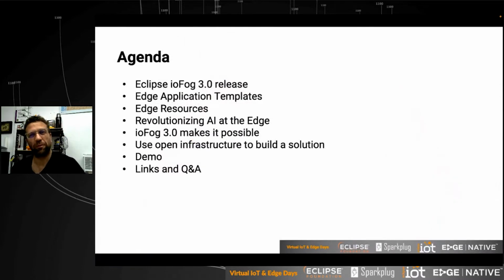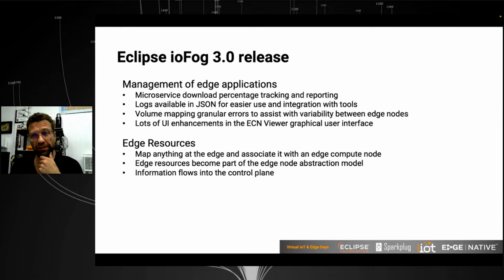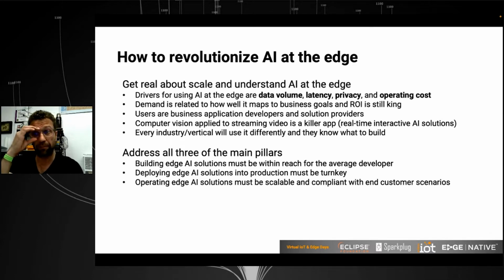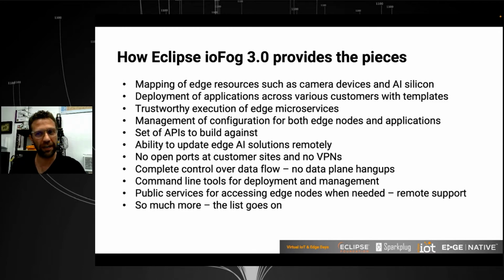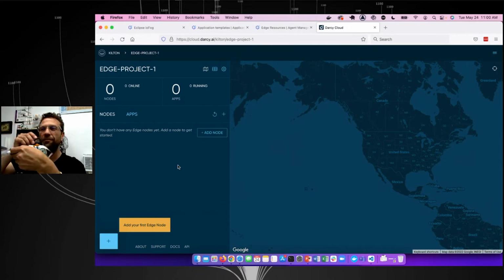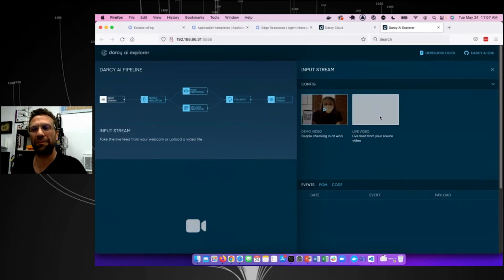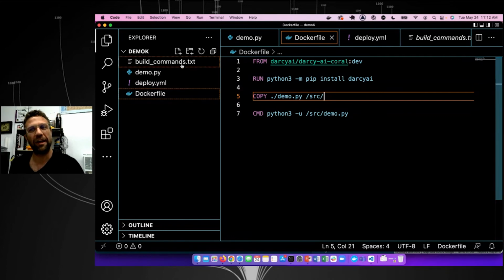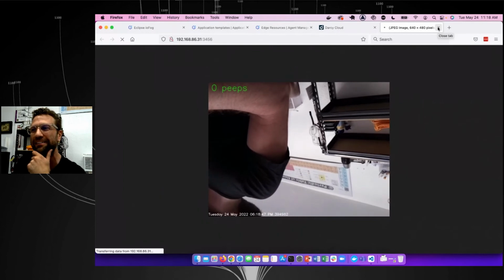Revolutionizing AI at the Edge with the New Release of ioFog 3.0 - Kilton Hopkins - Iot & Edge Days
Kilton Hopkins speaks at IoT & Edge Days 2022

Come find out what's new in the recent major ioFog 3.0 release. Developers will learn how edge resources and the new application deployment templating language enables a new class of AI applications to be orchestrated, operated and scaled at the edge. ioFog is making AI at the edge possible for all cloud developers, not just those with TensorFlow model building expertise. We will show you how to solve problems of processing large volumes of data such as video in real-time. Get complex AI applications running at the edge in 30 minutes or less (or your pizza is free).